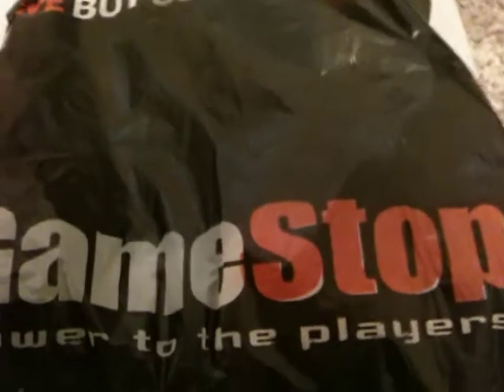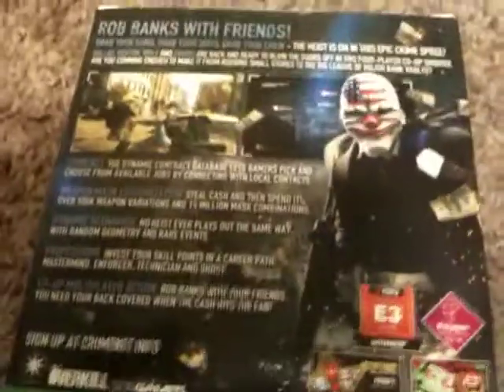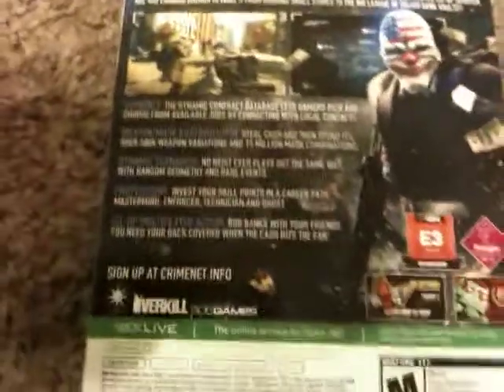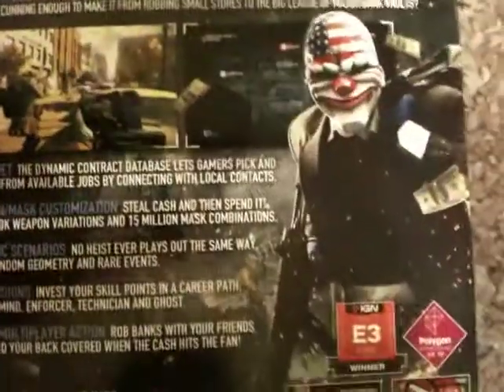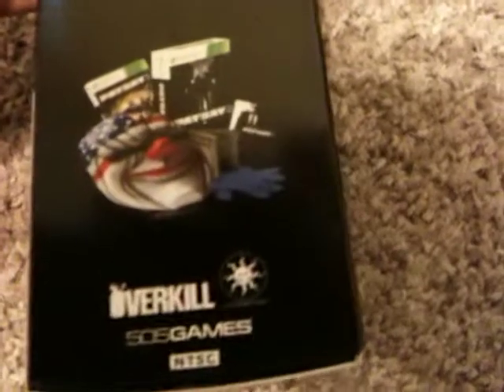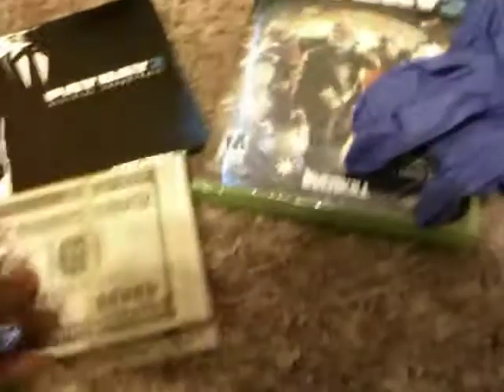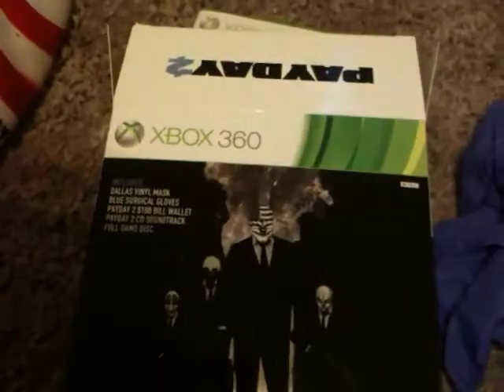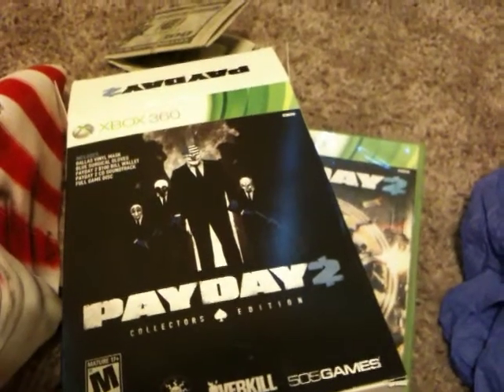PAYDAY 2 COLLECTORS EDITION UNBOXING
just got back from gamestop Finally!! some of the pre order copies of the payday 2 collectors editions have been arriving i was able to pick up my copy today